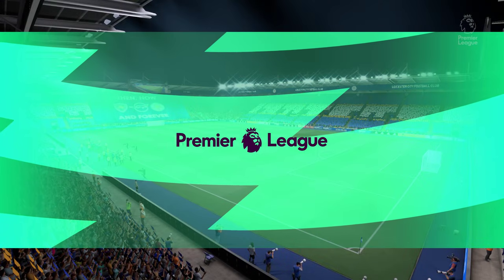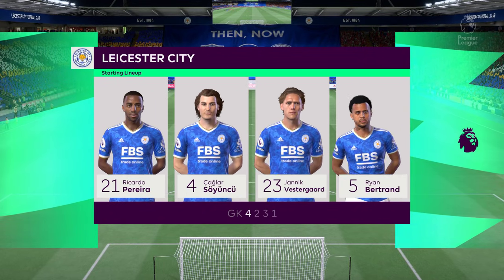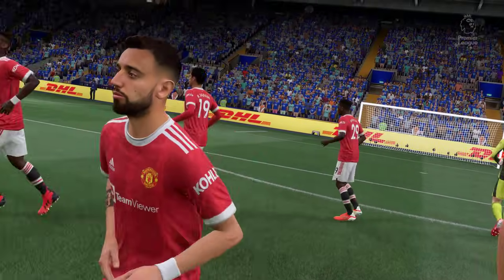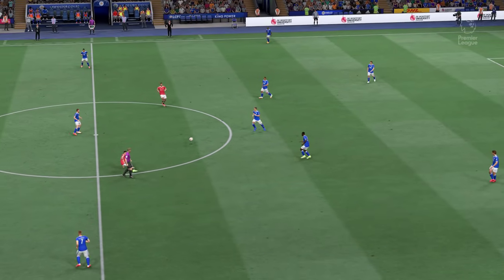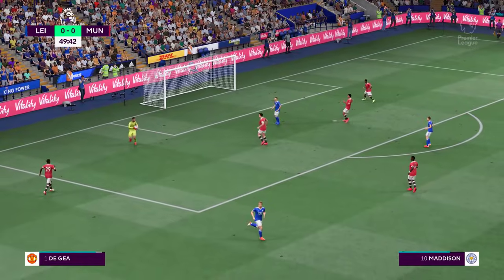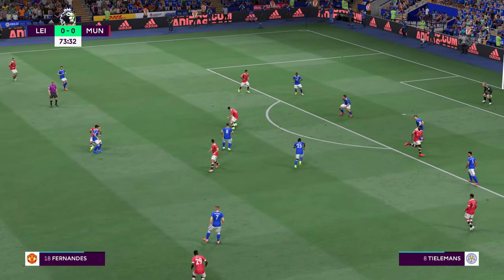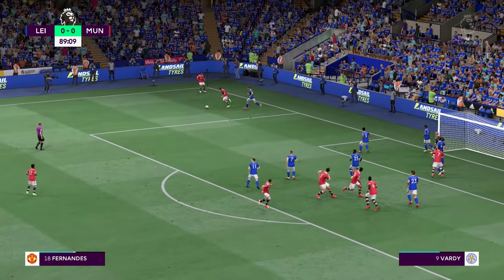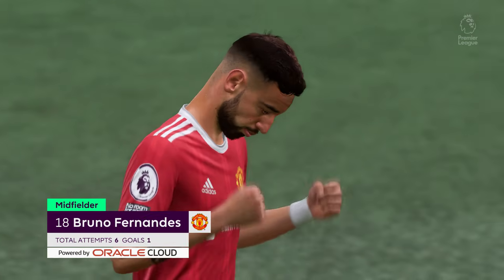FIFA 22 | Leicester City vs Manchester United - Premier League English 2021/22 - Full Gameplay